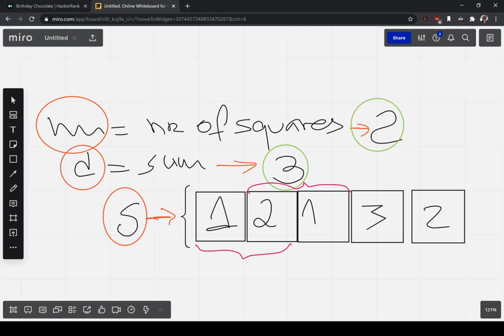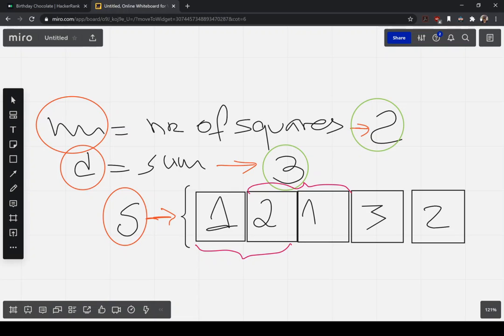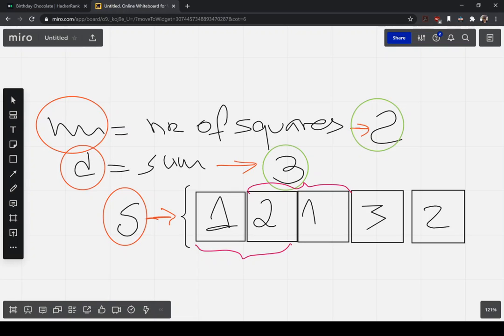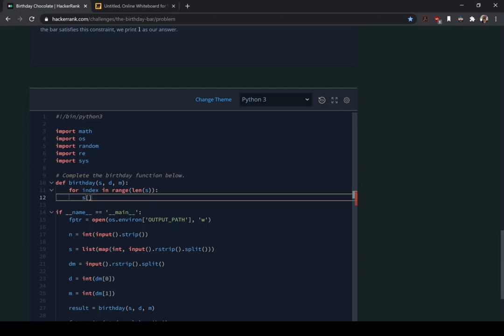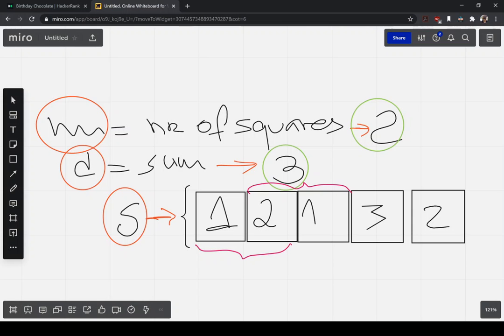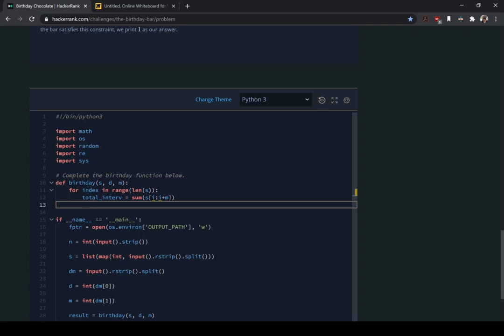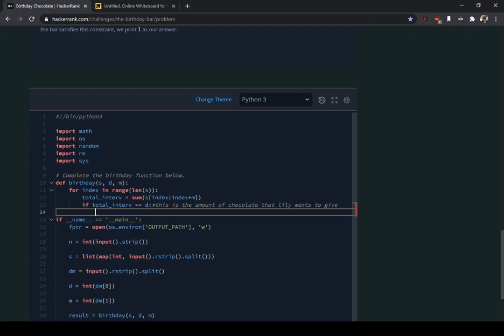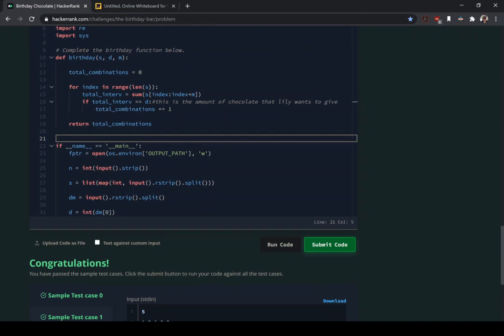HackerRank with Python - Birthday Chocolate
Abc of Python's mission is to offer python explanations in a simplistic way, so that everyone can understand.
The channel is conceived, and created by the instructor herself, and based on her free time. Therefore, I invite all my subscribers/viewers to contribute with the tiniest bit of information: constructive criticism is always welcome. Please leave some comments on my content with your positive criticism :) many thanks :)

😊 The Channel Social Media Accounts